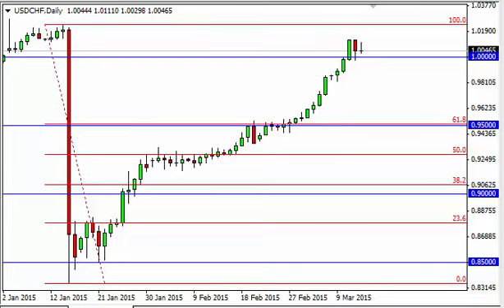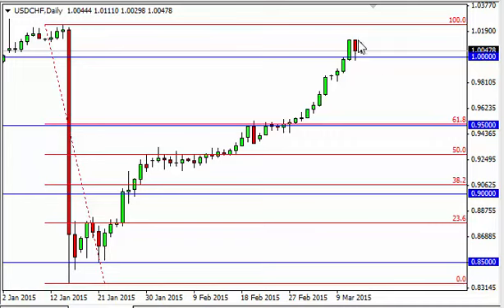USD/CHF Technical Analysis for March 16 2015 by FXEmpire.com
- March 16 2015 currency daily technical analysis for the USD/CHF pair. Forex Technical Analysis Forex Fundamental Analysis and Forex Brokers on FX Empire